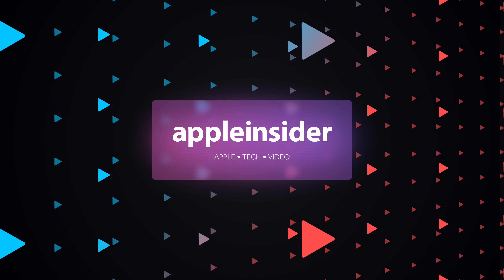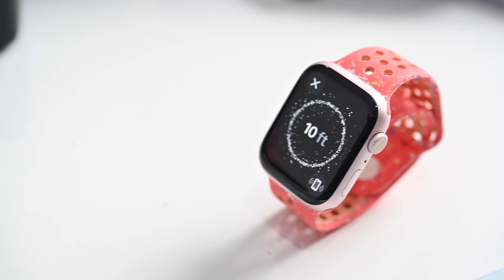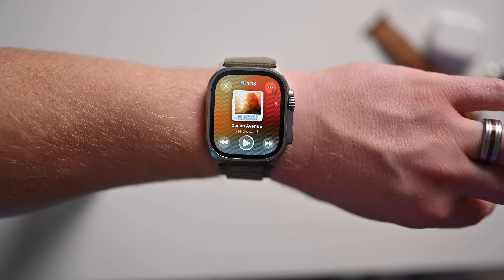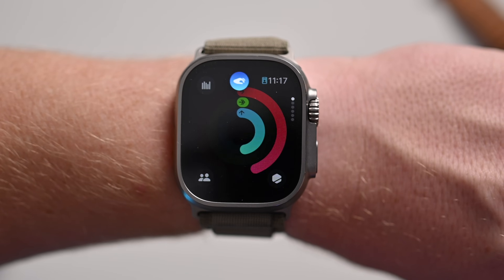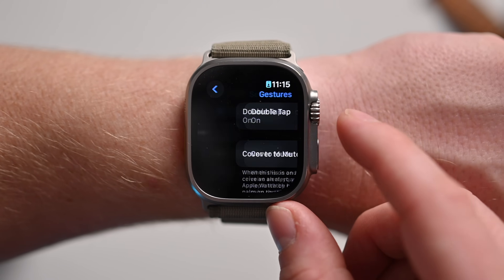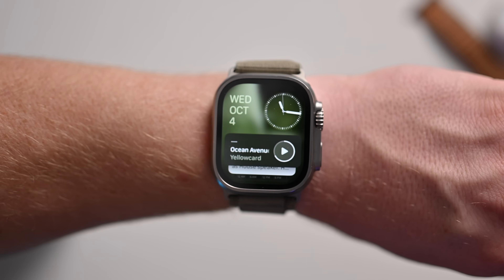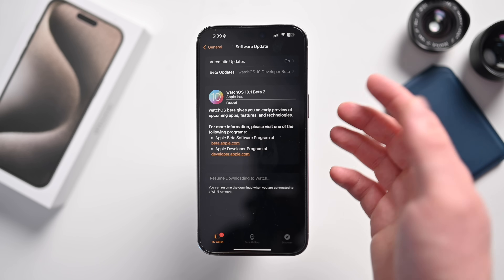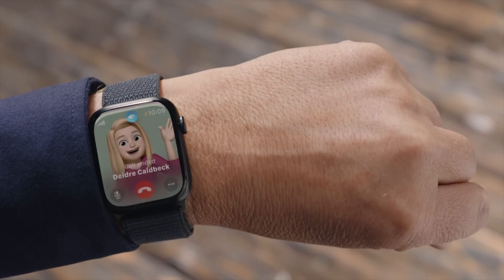Hands On! Double Tap VS AssistiveTouch on Apple Watch Series 9 & Ultra 2!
With the watchOS 10.1 update, users are able to use Double Tap to interact with your Apple Watch Series 9 and Apple Watch Ultra 2! Here is how it works, what you can do with it, how to customize the settings, and how it differs from AssistiveTouch and Quick Actions!

Chapters ➡
0:00 Intro
0:48 What is Double Tap
2:09 How to use Double Tap & what does it do?
4:47 Settings & customization for Double Tap
5:49 Double Tap VS AssistiveTouch & Quick Actions
8:22 Double Tap requirements